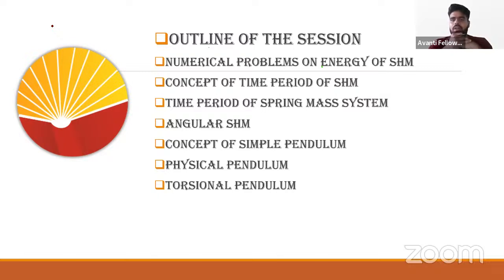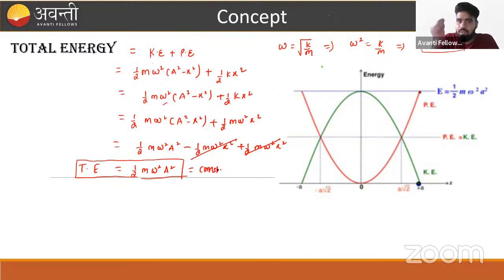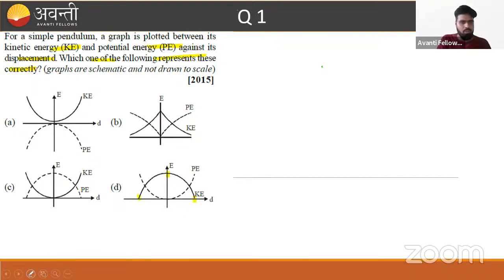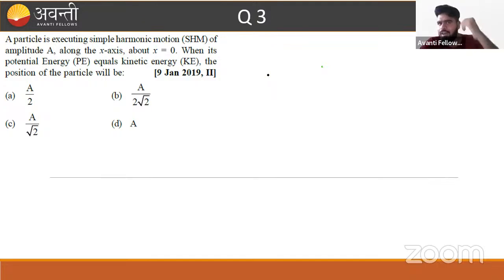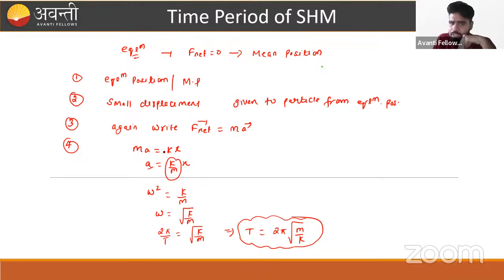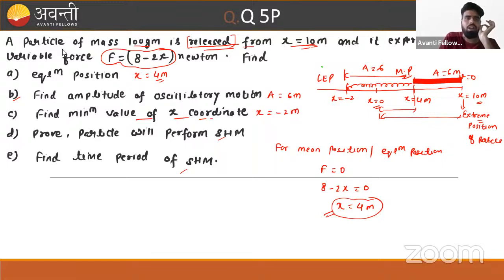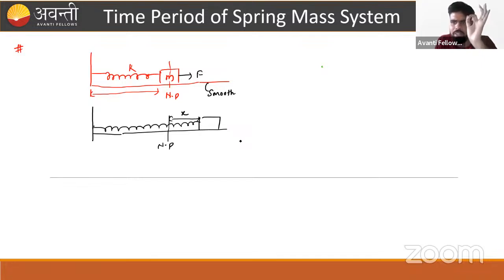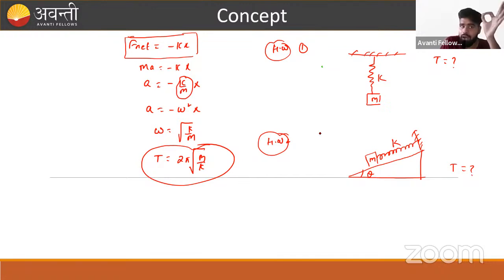OSCILLATION (Lecture 3)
Time period of Spring mass system, Angular SHM